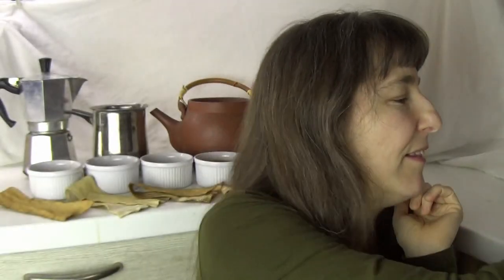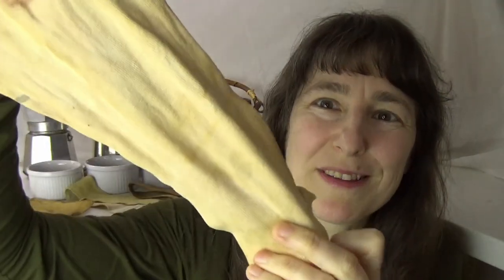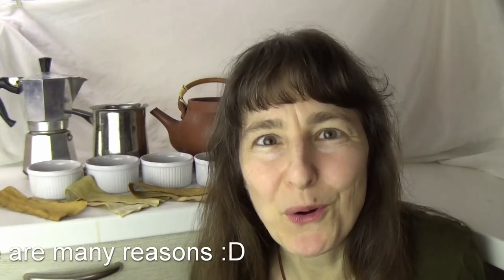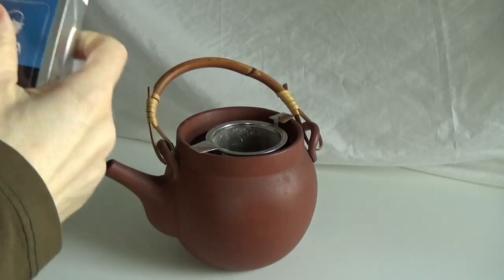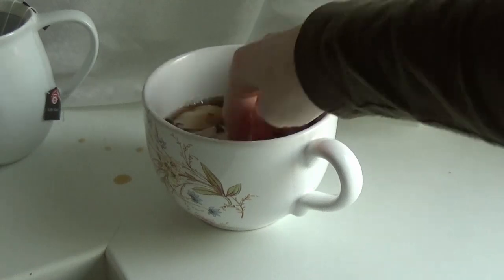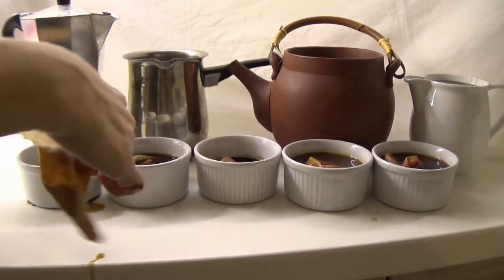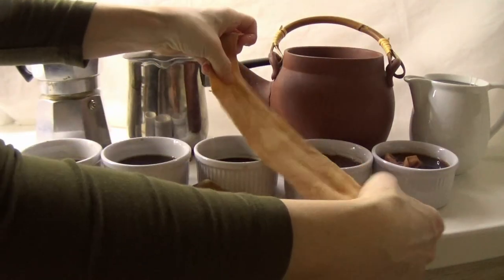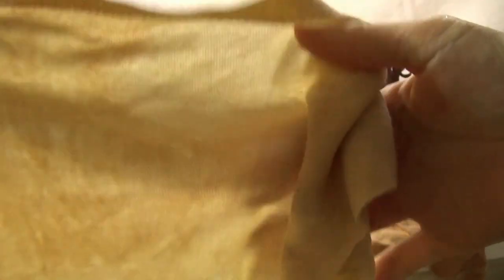Dyeing Fabric with Tea Bags ☕Natural Fabric Dyeing Techniques 🍵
Time stamps:
0:00 Intro
1:26 But why?
2:29 Preparing coffee and tea
3:02 Dying fabric samples
3:34 The wet results
4:28 Loose tea effect
4:50 End results – comparison of methods on dry fabric
6:28 Final thoughts and tips when to use each

Quick recap of coffees and teas compared in the video:
Espresso coffee
Turkish coffee
Instant coffee
Loose tea
And Tea bags

In this craft tutorial you'll learn how to dye fabric with coffee or tea - no matter what kind of tea or coffee you have, they all work - but the results are different. I share with you some tips on when to use loose tea leaves and when you might want to avoid that and you can compare the different methods of brewing coffee or tea to the end results since the same fabric was used in all examples.
I hope you like this tutorial - if you did, please give me a like and of course, I'd love for you to join our little group so subscribe for more arty crafty nature fun!
Thank you for watching and if you have any wishes what you'd like to learn next, let me know in the comments - I try to make videos that would help you:)